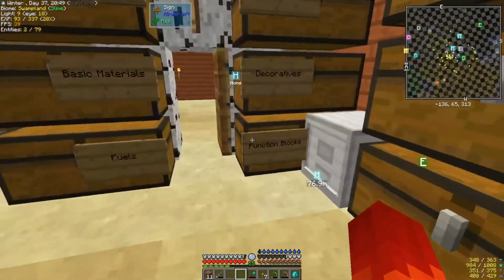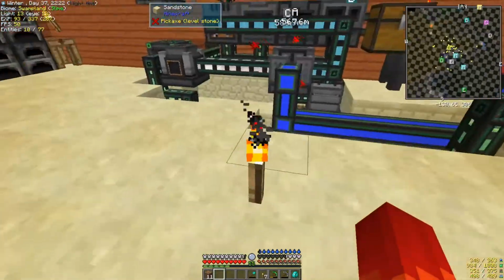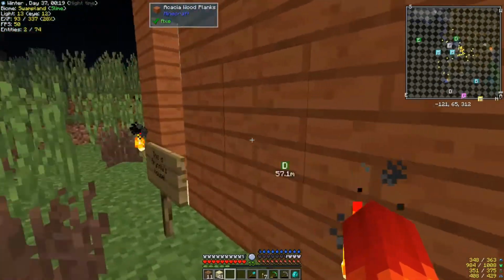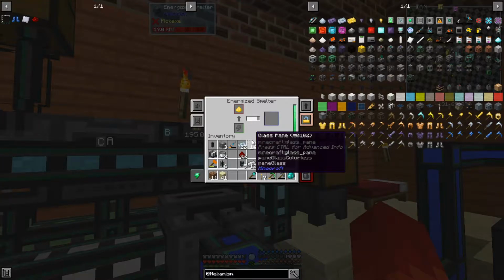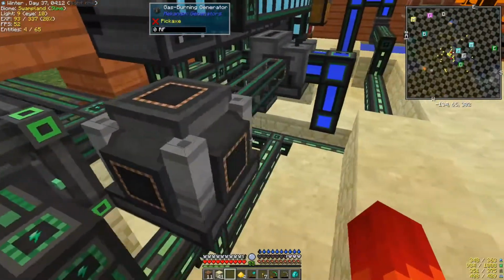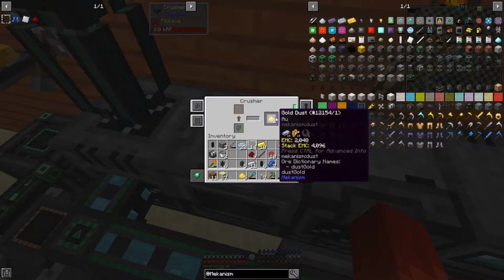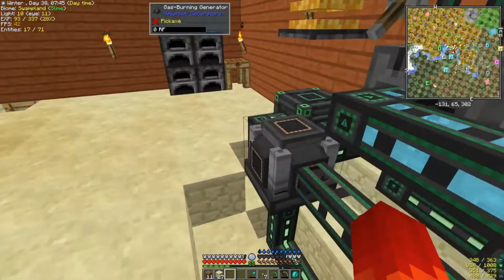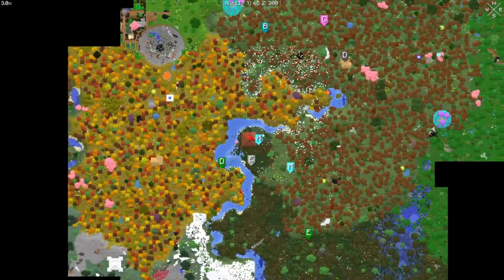Shortage | Minecraft's King Mammoth ep 18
With the ore processing system up and running, we descend into the middle of winter - and find that our power production is nowhere near adequate for the system.

All in-video music has been obtained from its creators or publishers under their conditions. To view those licenses, view this Google doc